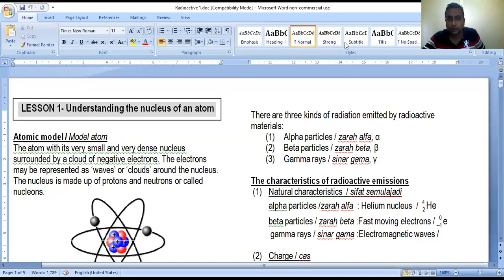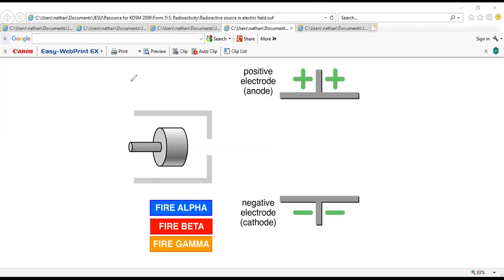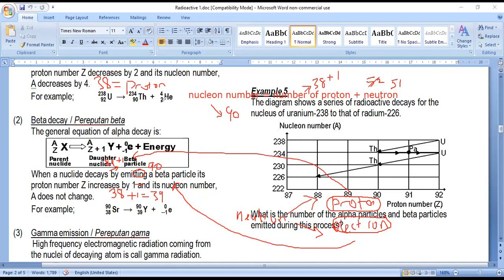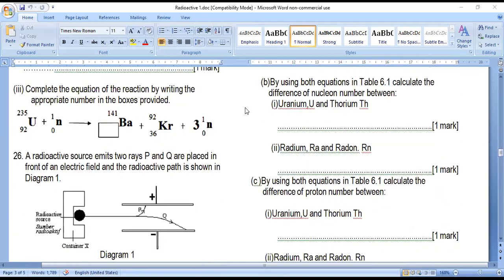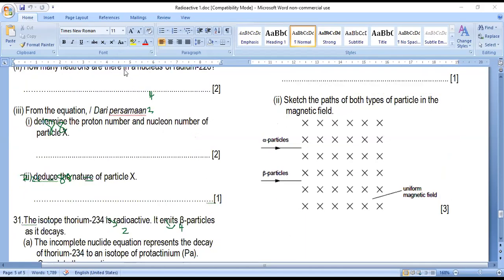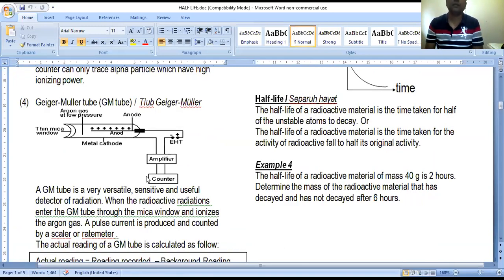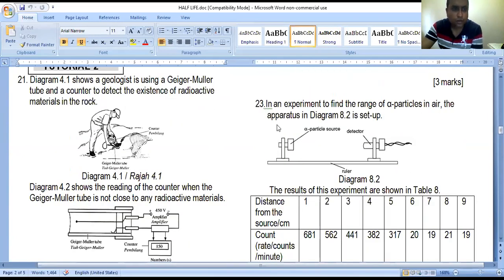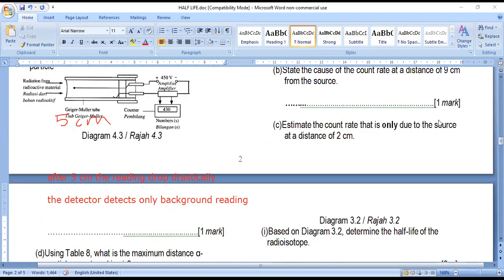RADIOACTIVITY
Physics With Jesu